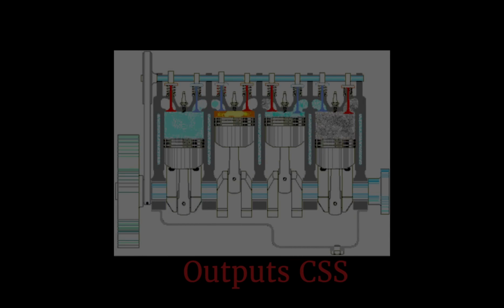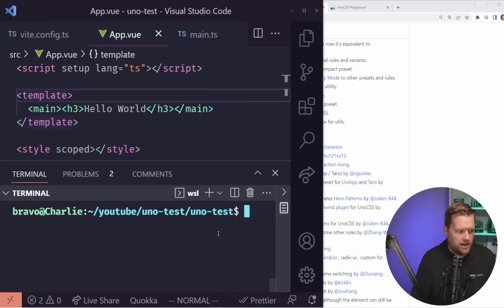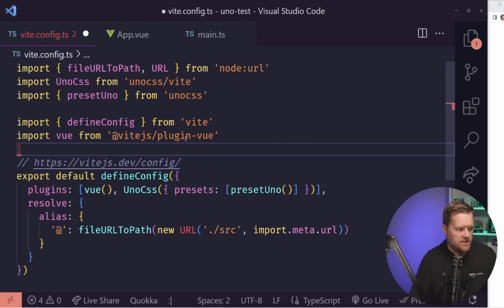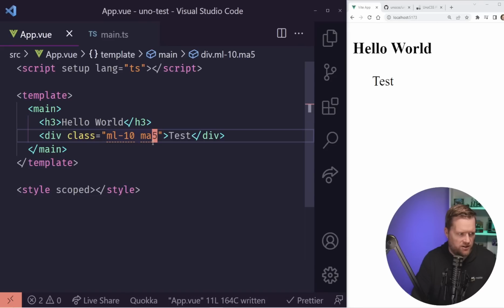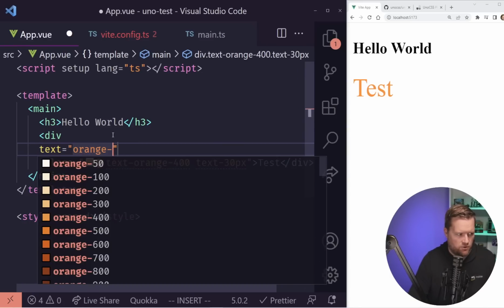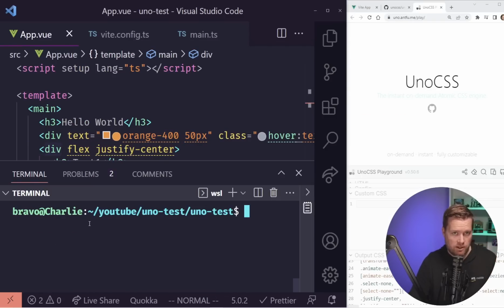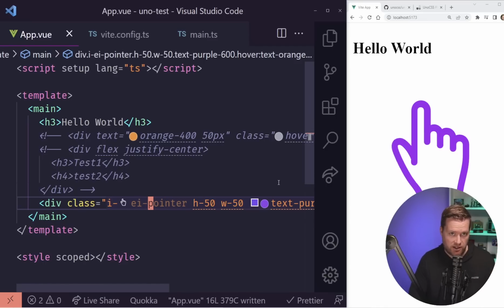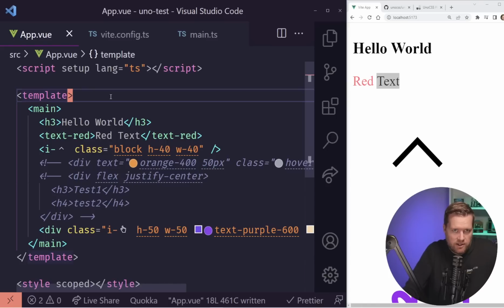Is Tailwind CSS No Longer Needed? A Look Into UnoCSS!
Today I take a look at UnoCSS a atomic utility class engine. How does the hype hold up? Is it worth trying.

In this tutorial I get UnoCSS up and running on a Vue 3 vite app. I look at several presets, including
@unocss/preset-uno
@unocss/preset-tagify
@unocss/preset-icons
@unocss/preset-attributify